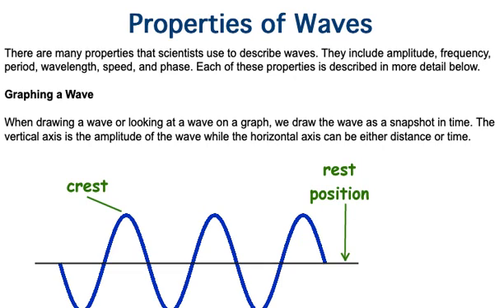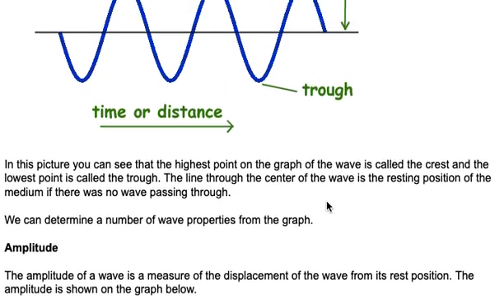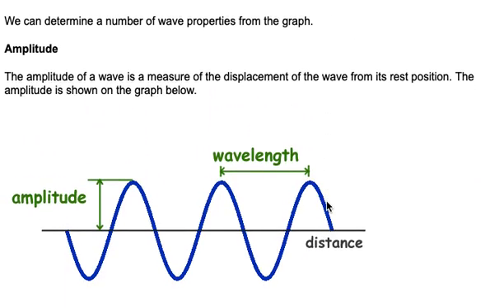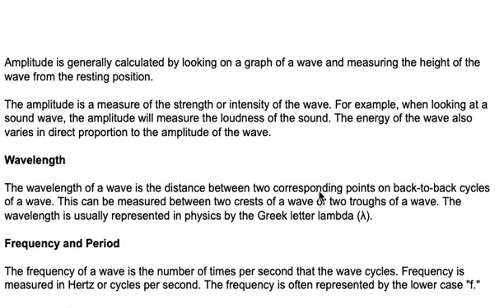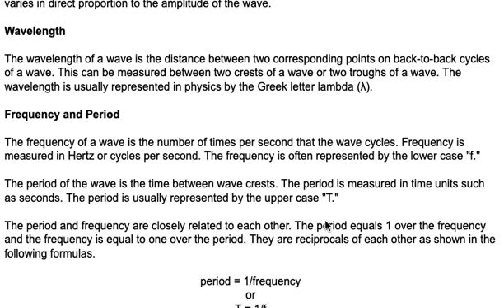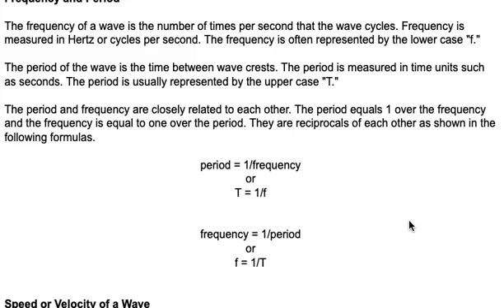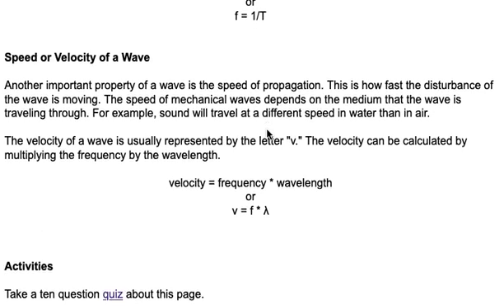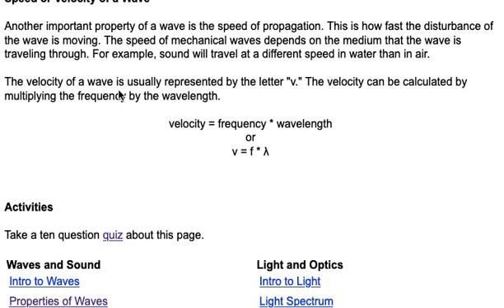Properties of waves READ ALOUD